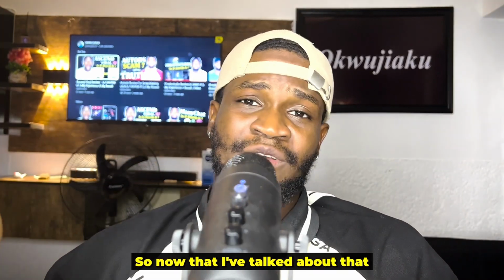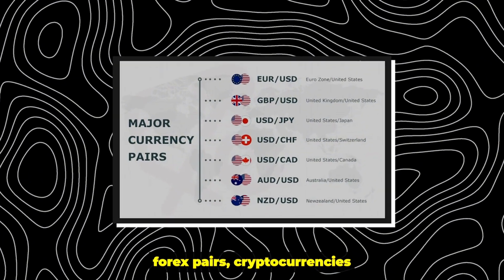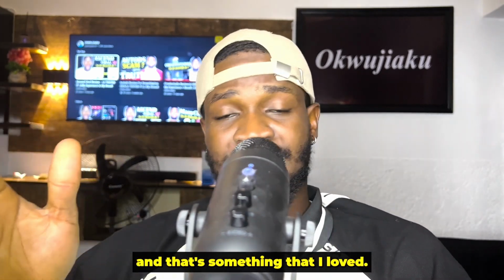Funder Pro Prop Firm Review⚠️I TESTED IT⚠️+ My Result & The Payout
In this review, I will show you my Funder Pro Prop Firm review. I’m going to share my experience with you guys on how I used Funder Pro and the results that I got from Funder Pro. I’m going to review wether Funder Pro Trading Platform is a scam or not so pay close attention and get the content.